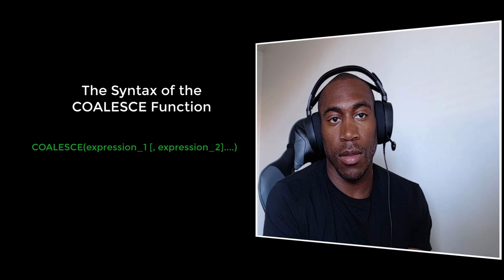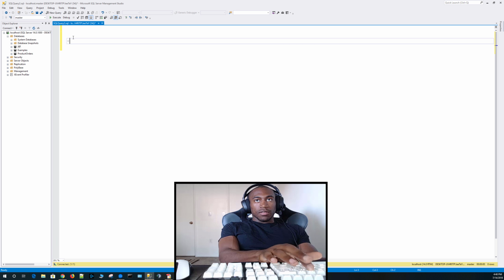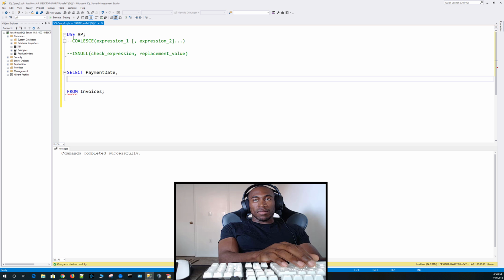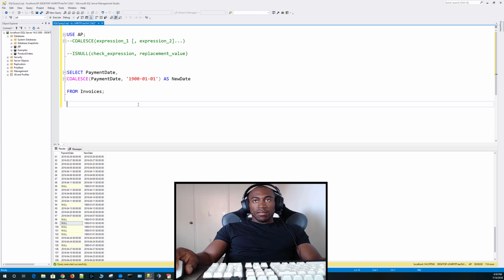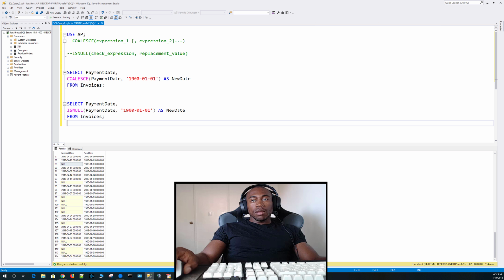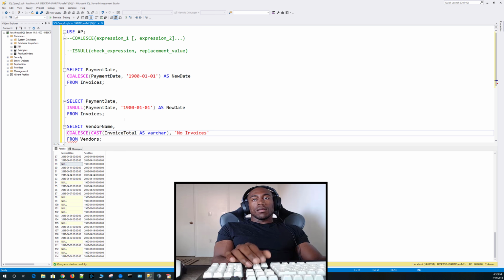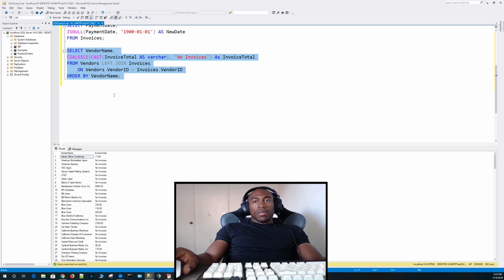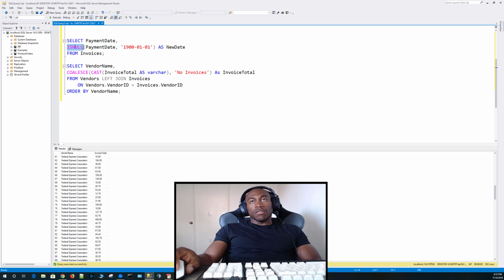SQL Server Tutorials 25: How to Use The COALESCE and ISNULL Functions